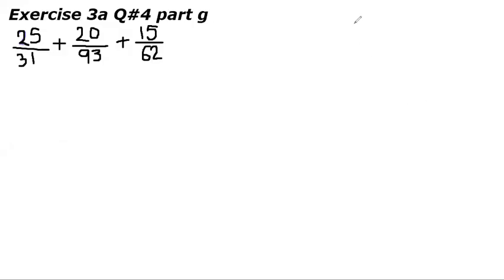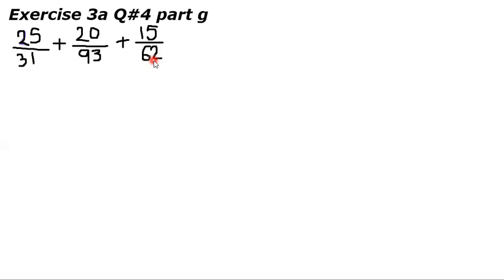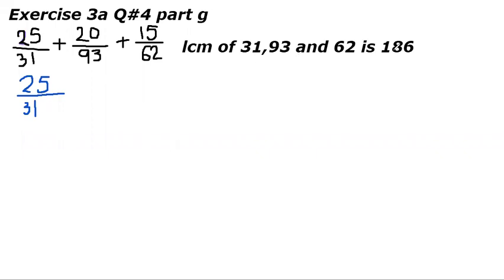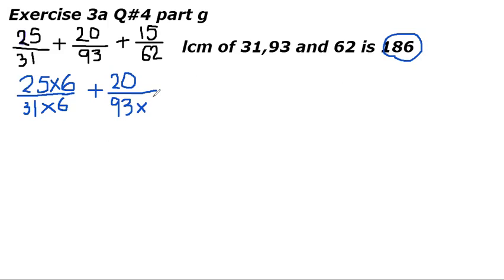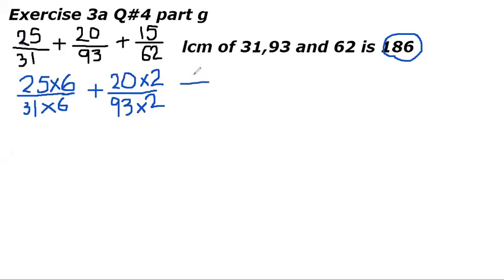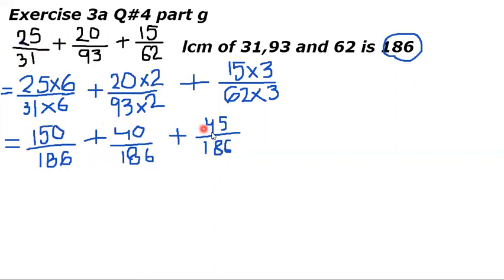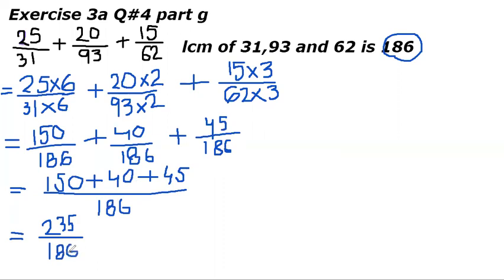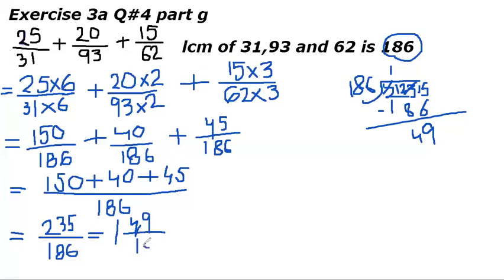Oxford new countdown book 5 third edition Exercise 3a. Q#4 part g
Solution and explaination